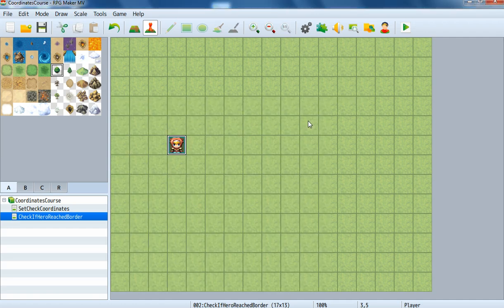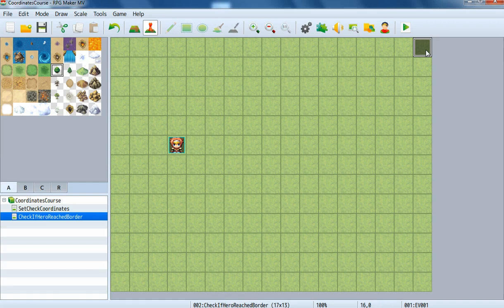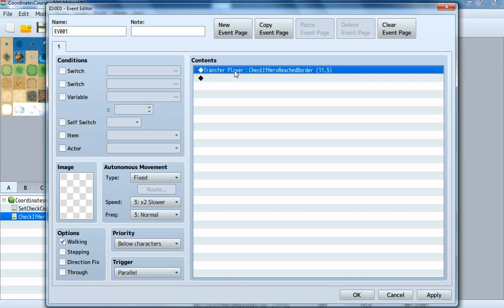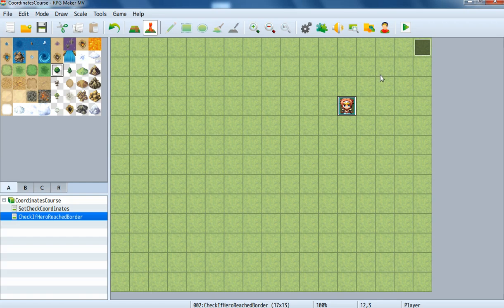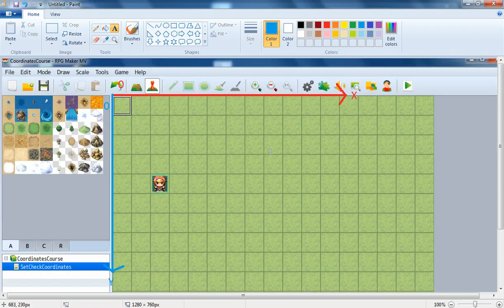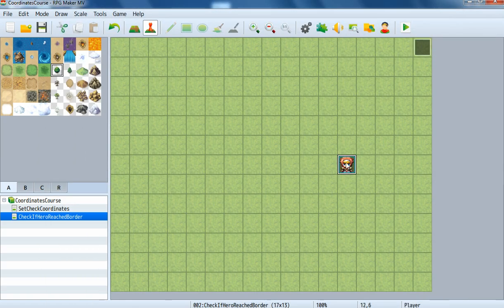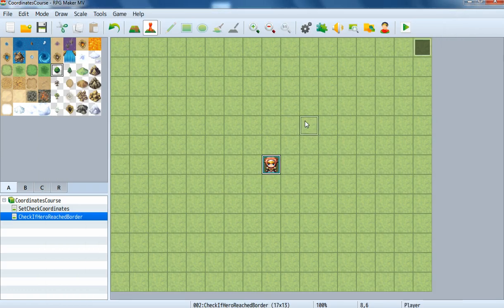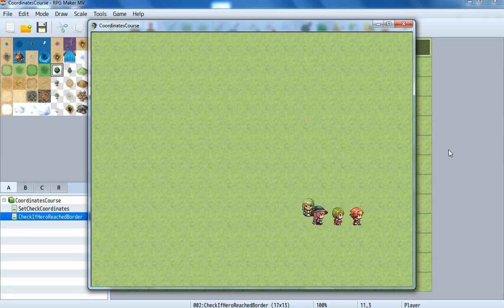Do stuff with coordinates ||| Define Borders with Coordinates ||| RPG Maker MV ||| Part 2/8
Using coordinates to check the borders of something.